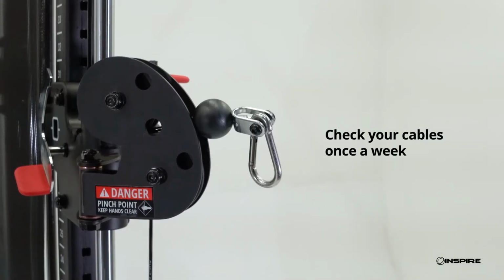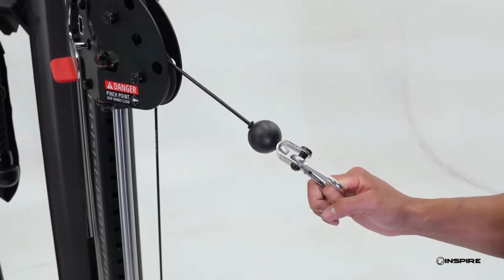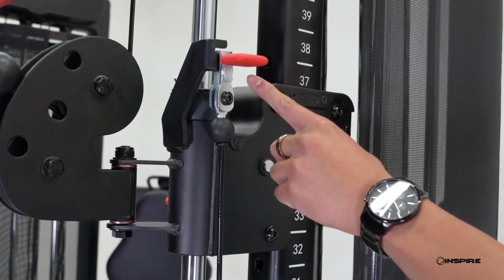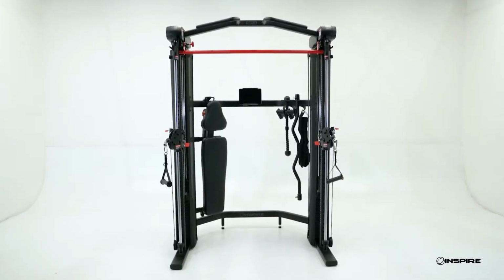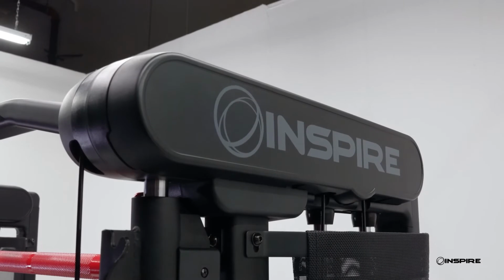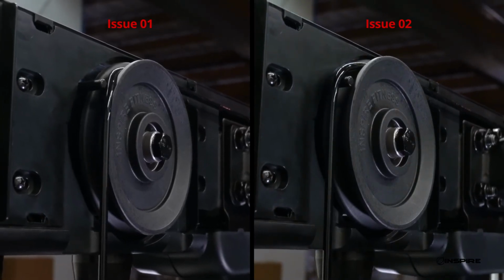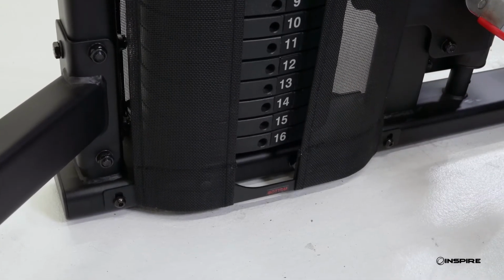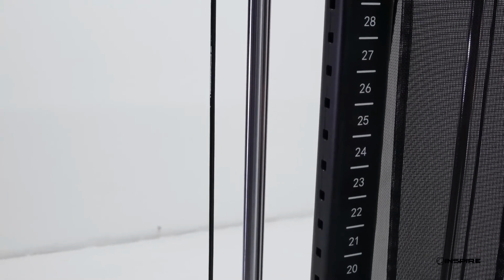How to Inspect Your Cables on Inspire Fitness Equipment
Learn how to check your cables on any Inspire Fitness cable machine. It's important to check cables at least once a week with regular use.